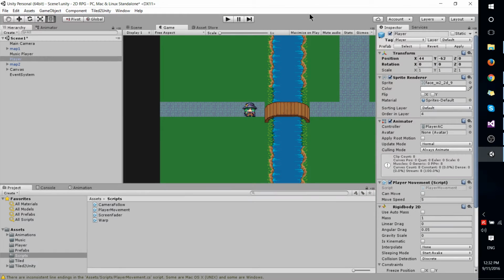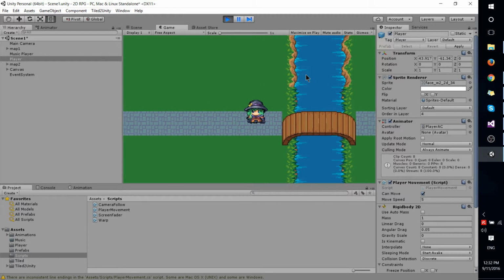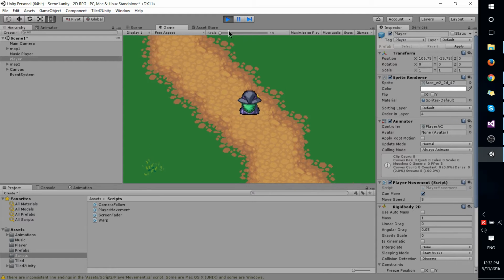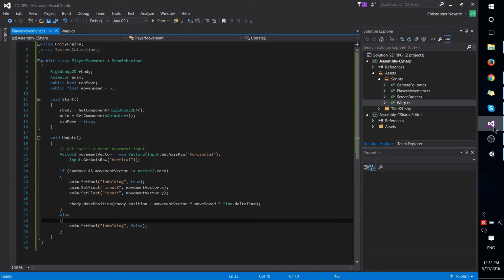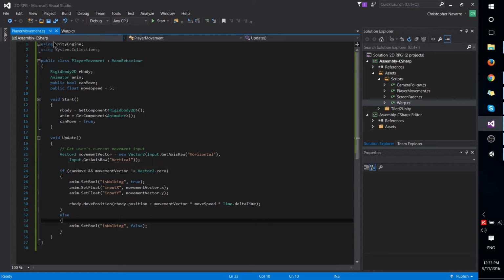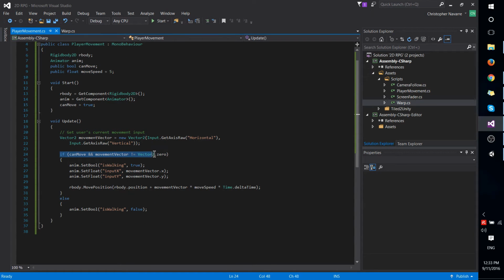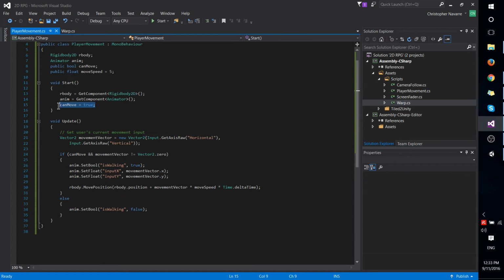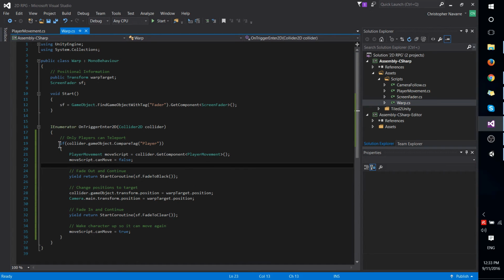How to Stop Character Movement with C# Scripting | Unity 5.4 2D Tutorial for Beginners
Here's my solution to stop a player or character from moving when certain events like a warp transition is triggered.